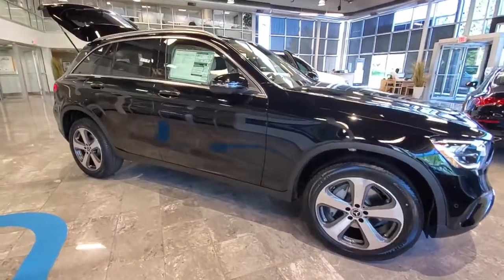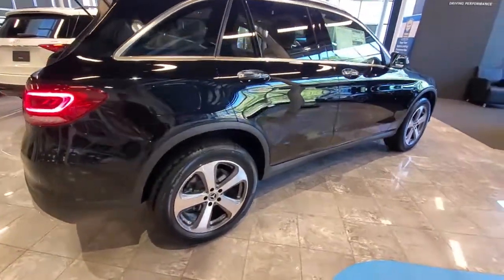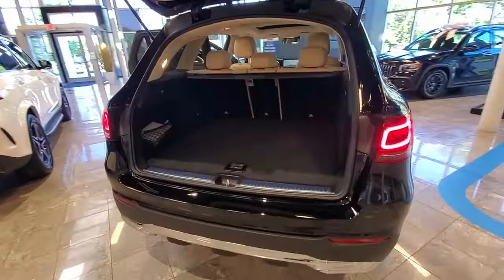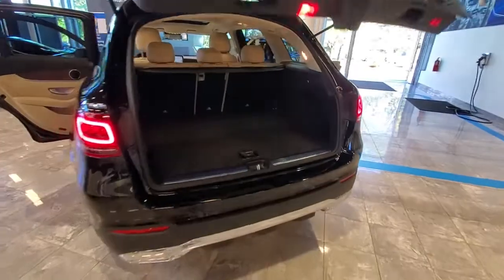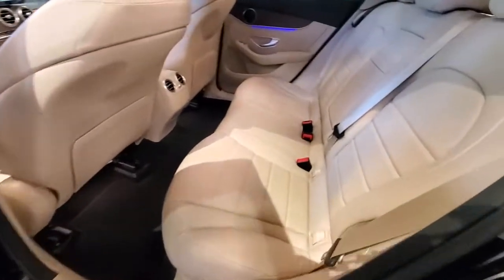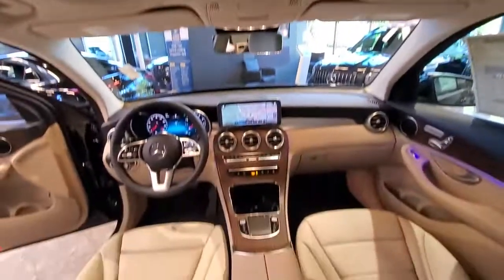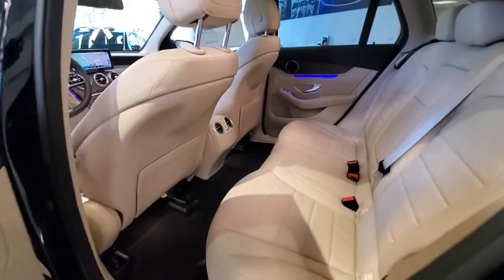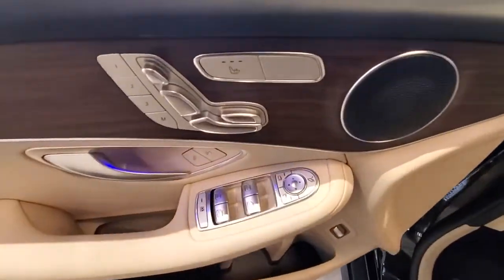2022 Mercedes-Benz GLC available in Dublin, Columbus, Delaware OH 30983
New 2022 Mercedes-Benz GLC available in Dublin, Ohio at Crown Eurocars Dublin. Servicing the Columbus, Delaware, Powell, Westerville, OH area.
2022 Mercedes-Benz GLC GLC 300 - Stock#: 30983 - VIN#: W1N0G8EB8NG119524